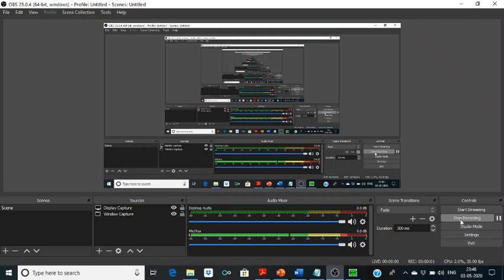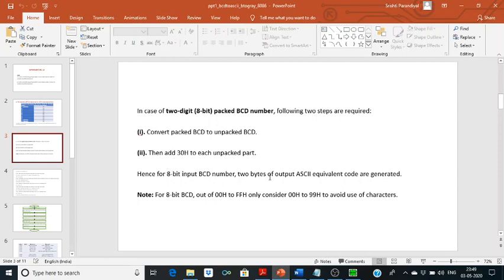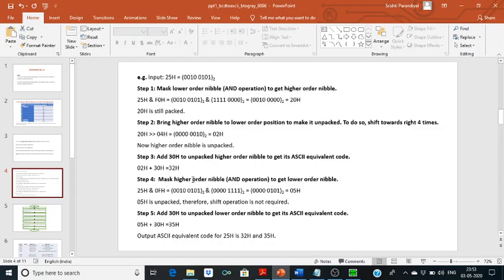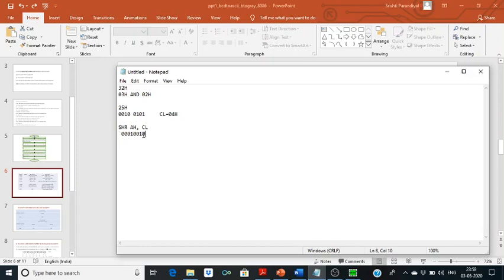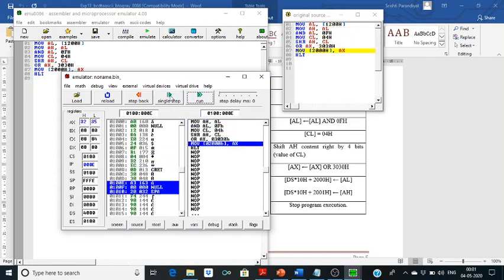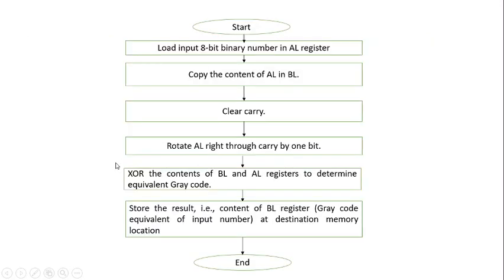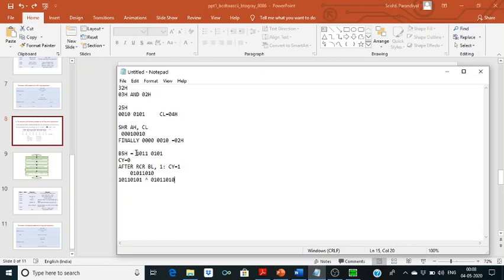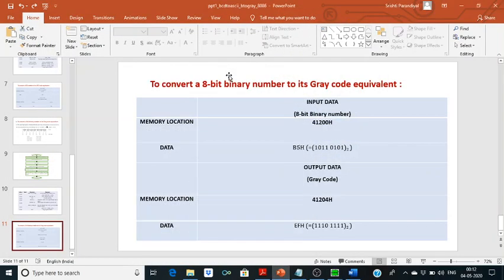Conversions (i). BCD to ASCII and (ii). binary number to Gray code in 8086 microprocessor.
Objectives:
a. Conversion of a BCD number to its ASCII code equivalent using 8086 microprocessor.
b. Conversion of a Binary number to its Gray code equivalent using 8086 microprocessor.

Apparatus required: emu8086 emulator softonic.com /download)